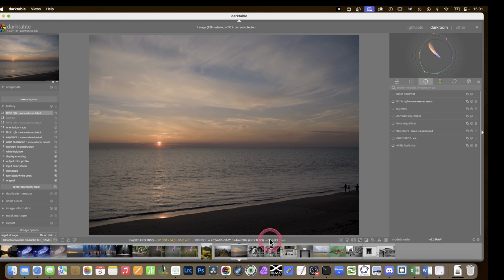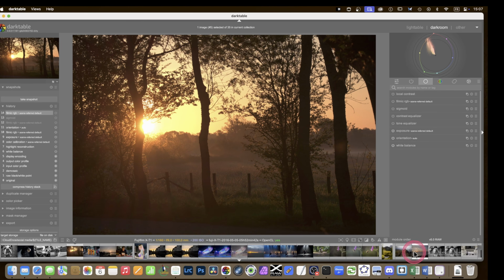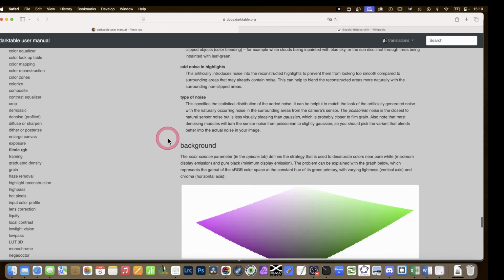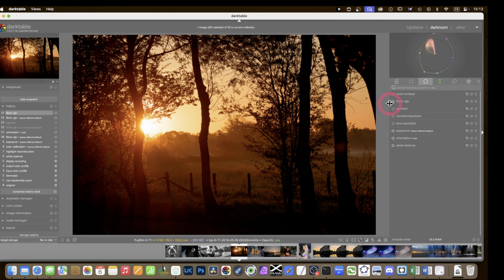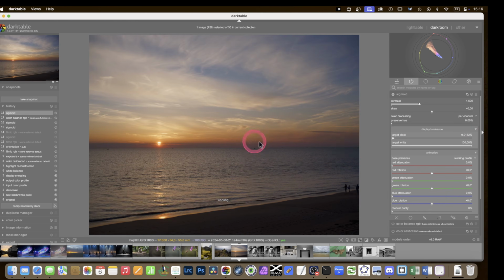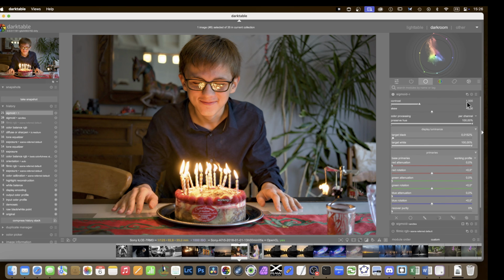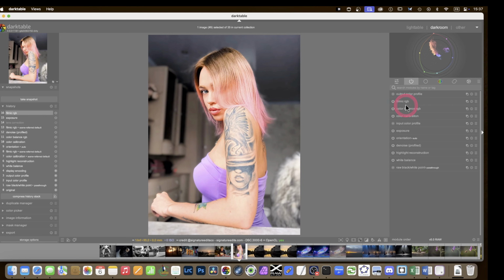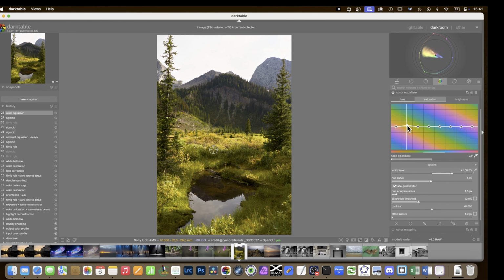[ENG] How to get accurate colours in darktable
This video is part 5 of the series on tone mappers in darktable. We discuss the Bezold-Brucke shift and how to implement it in darktable. It is particularly a problem in sunset and sunrise photos but can be used to enhance and artistic vision too.